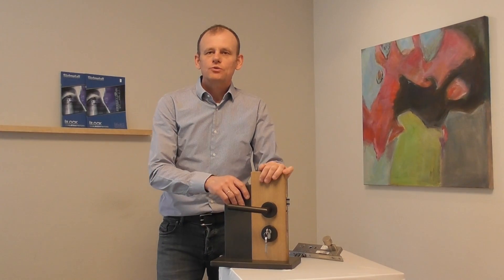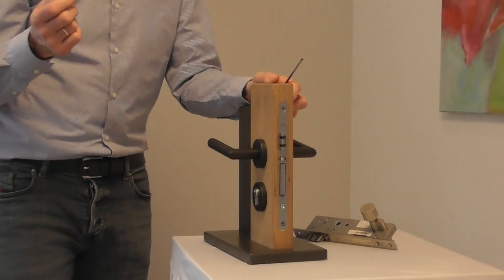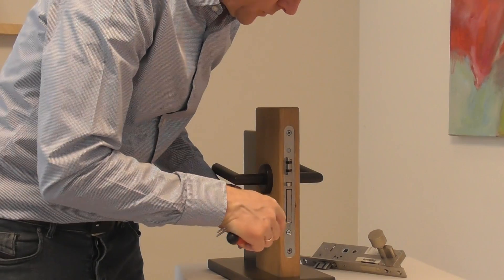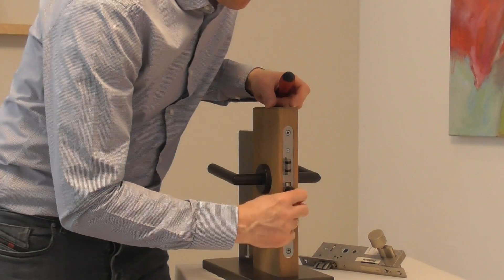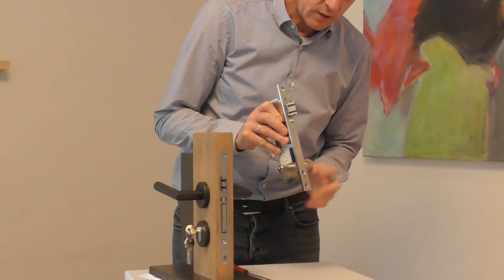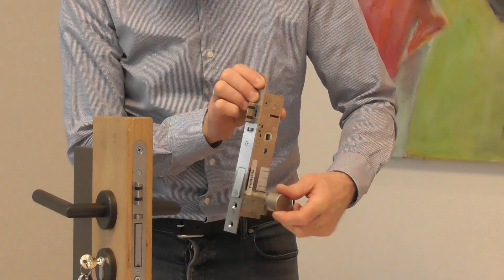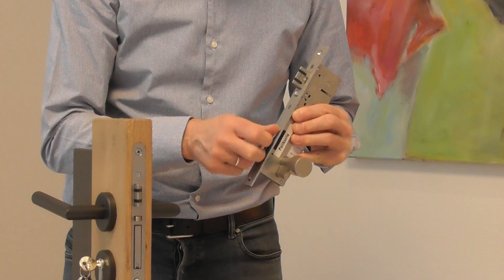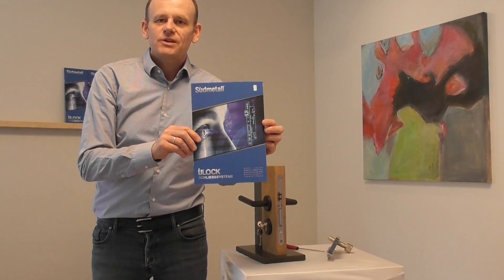ÜLOCK BATTERY CHANGE ENG - Südmetall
Description of the battery change of the security lock ÜLock-B Battery by Südmetall.